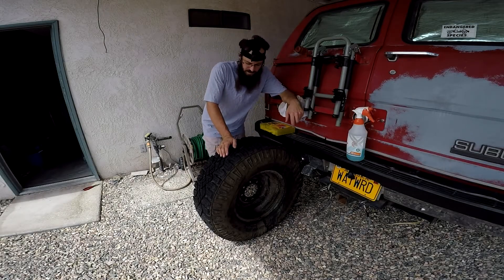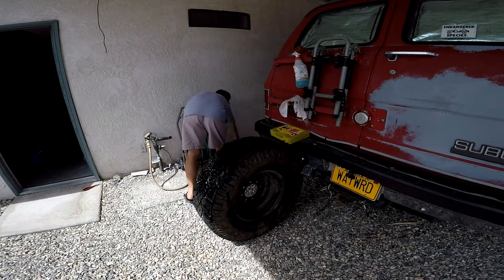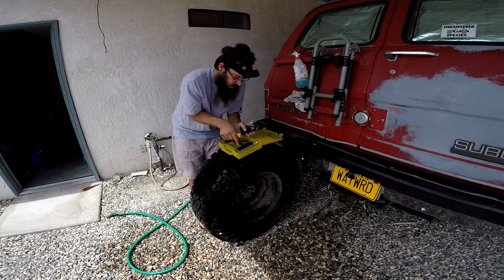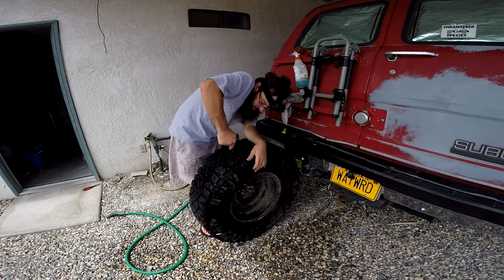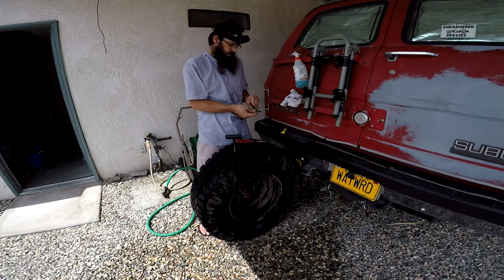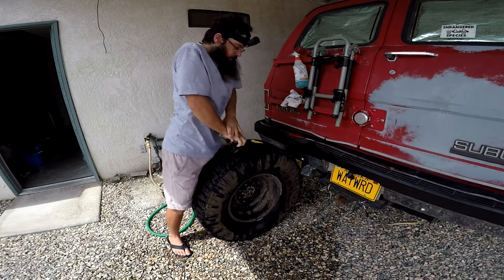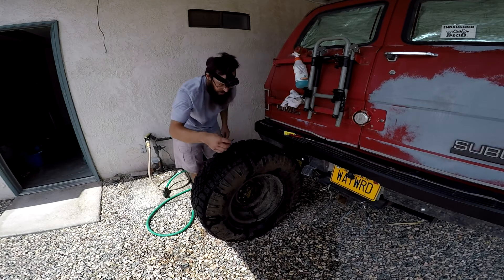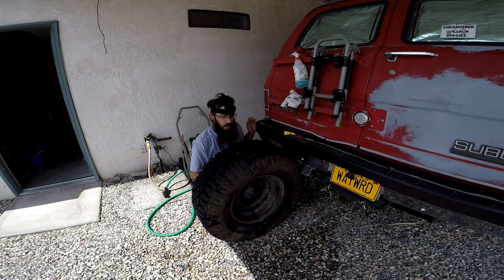How to plug a flat tire with a simple repair kit the fun way!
If you have spent any amount of time on the trail you will deal with flats. Knowing how to  repair a flat can save the day and keep you rolling onto your next adventure!